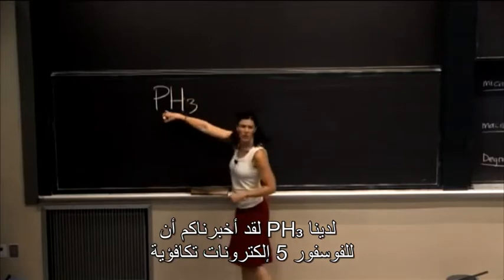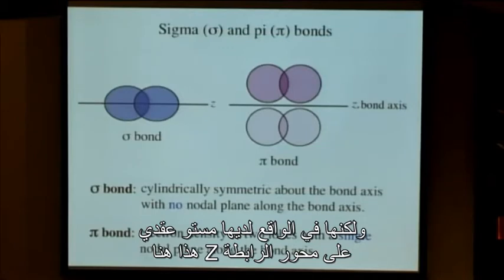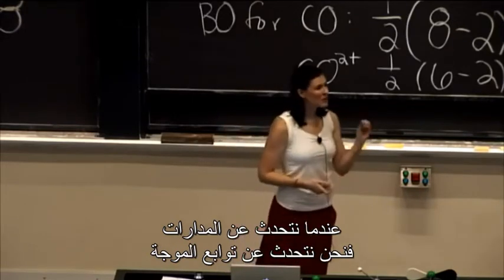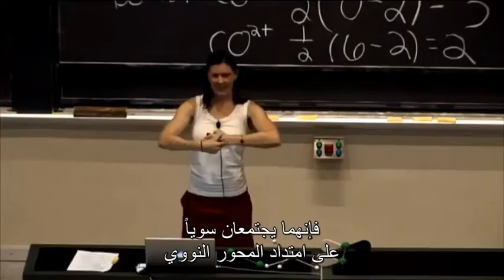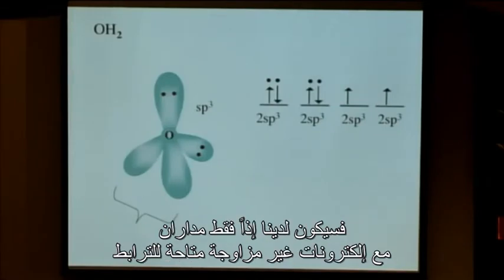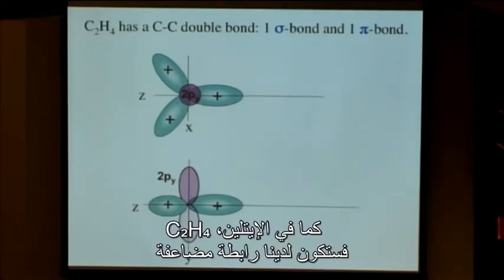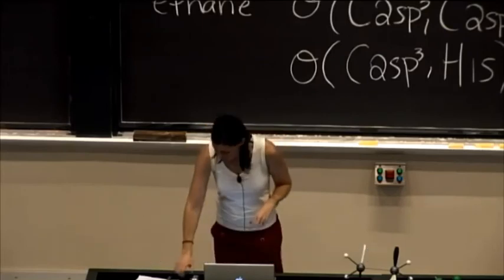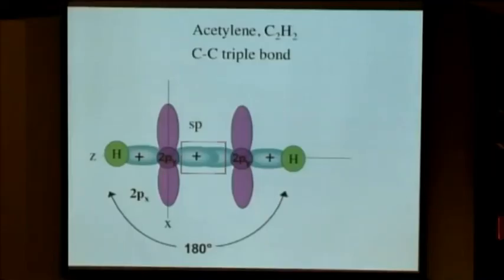15 Valence bond theory and hybridization - المحاضرة الخامسة عشر